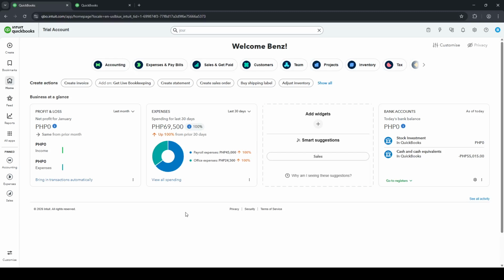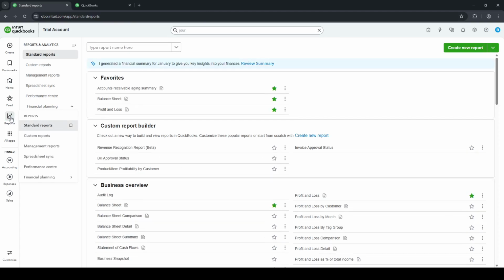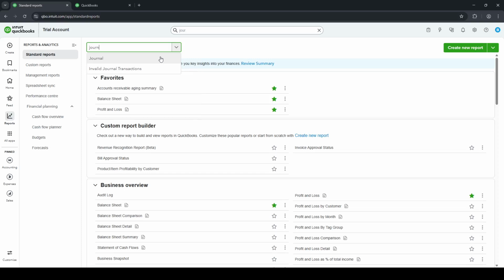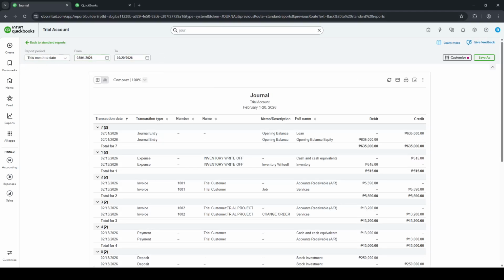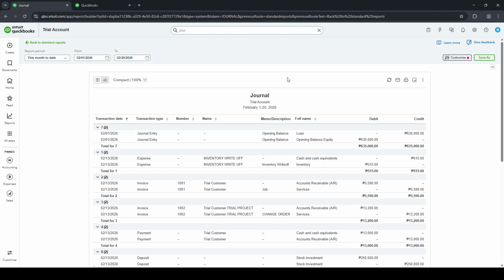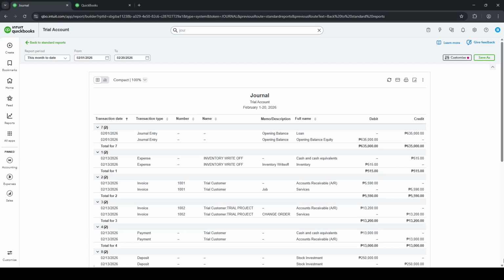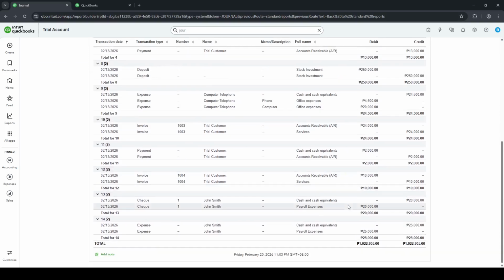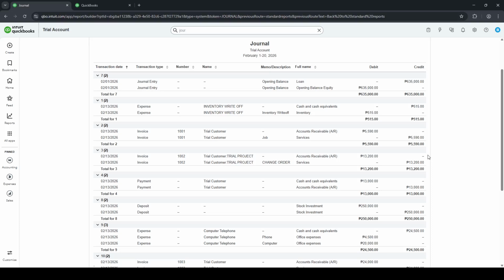How To View Past Journal Entries In Quickbooks Online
In this video, I show you exactly How To View Past Journal Entries In QuickBooks Online.

I will walk you through the Reports menu and show you how to find the "Journal" report to see a chronological list of all your manual entries. I will demonstrate how to use the "Filter" option to isolate specific date ranges, accounts, or transaction numbers so you can pinpoint exactly what you are looking for. I will also explain how to use the "Search" icon on the top header to quickly pull up a specific entry by its amount or reference number, and show you how to click into any entry from the list to view the full debit and credit breakdown in your 2026 ledger.